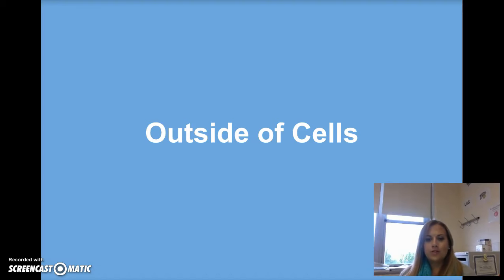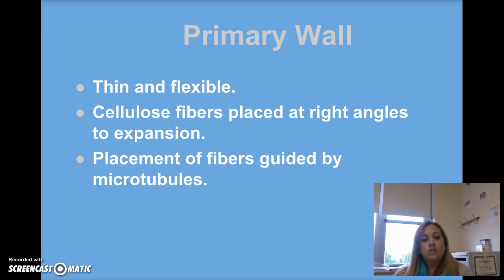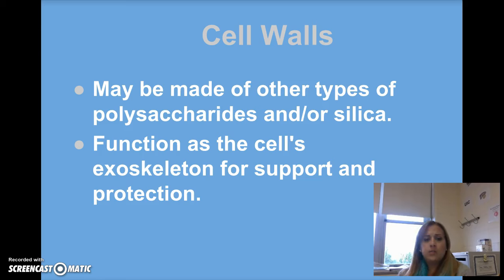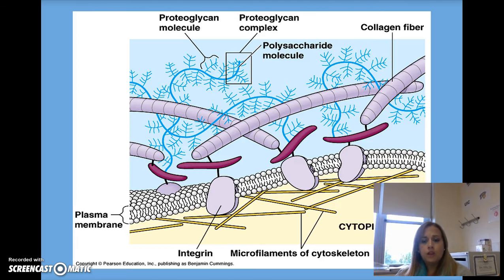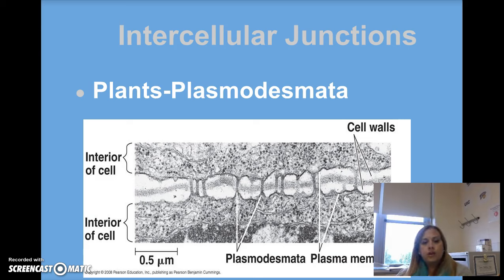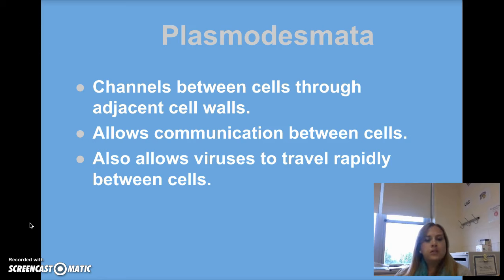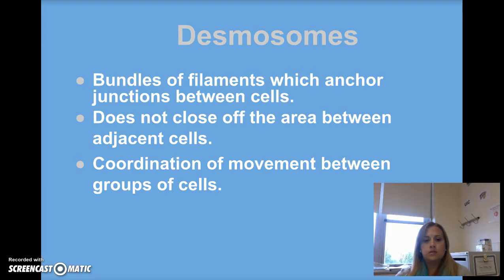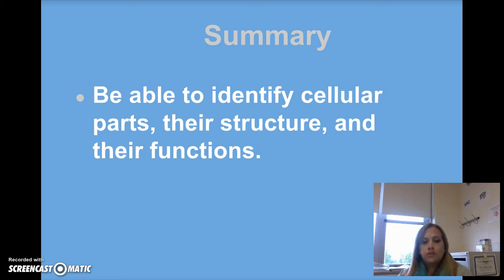AP Bio 4 Organelles Pt 4